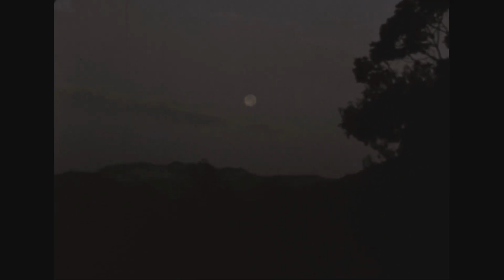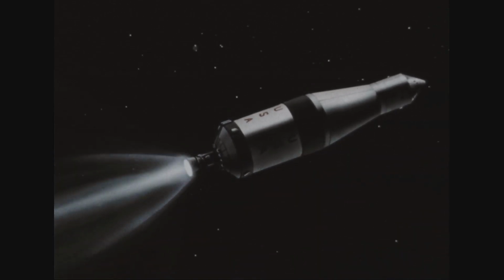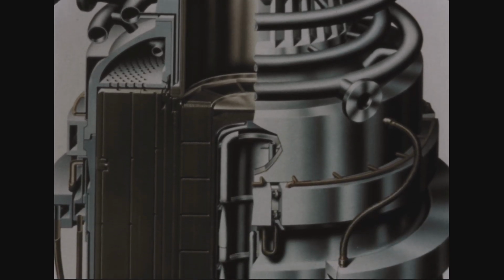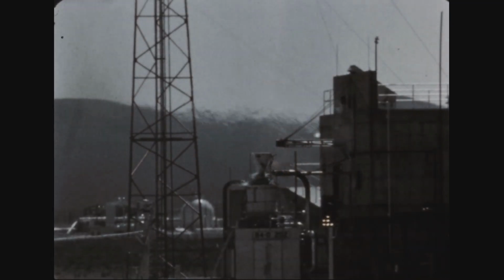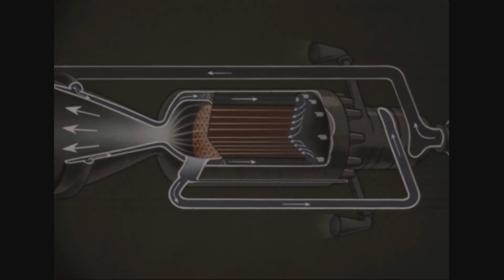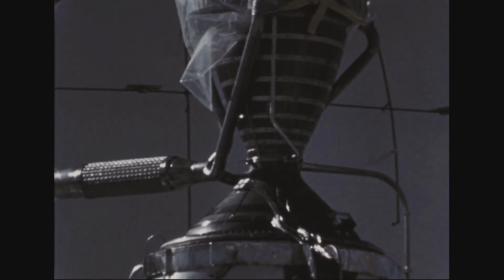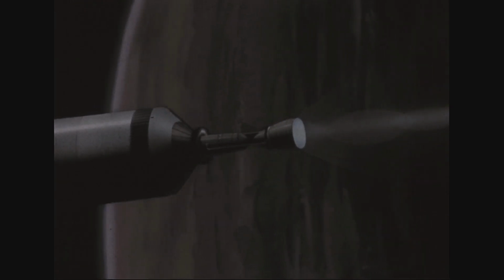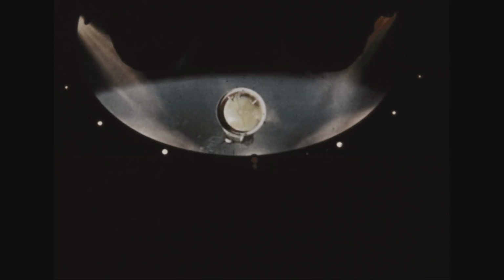Nuclear Propulsion in Space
Creator(s): National Aeronautics and Space Administration. 10/1/1958-  (Most Recent)
Series: Headquarters' Films Relating to Aeronautics, 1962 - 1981
Record Group 255: Records of the National Aeronautics and Space Administration, 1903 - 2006

Production Date: 1968

Scope & Content: This film explains why the United States needed to develop the nuclear rocket and how the nuclear engine works. The footage also illustrates a combination of nuclear and chemical rocket stages that might be used in a manned mission to Mars.

Contact(s): National Archives at College Park - Motion Pictures (RDSM), National Archives at College Park, 8601 Adelphi Road